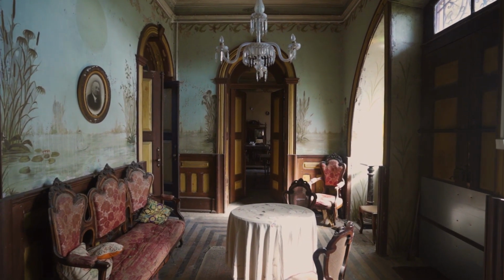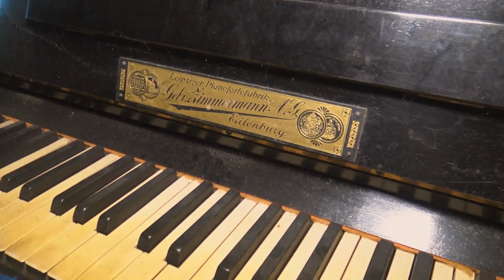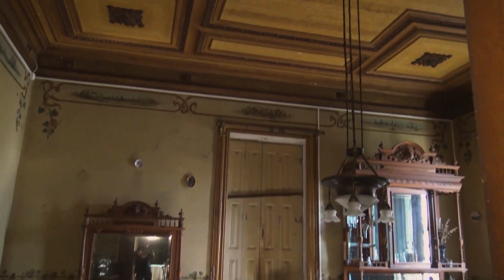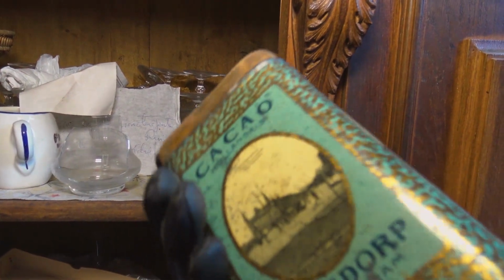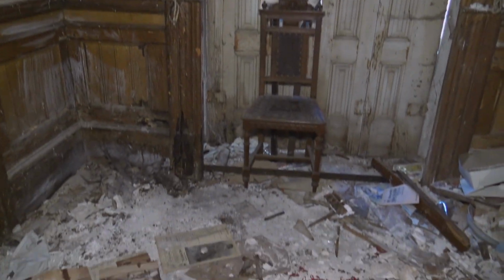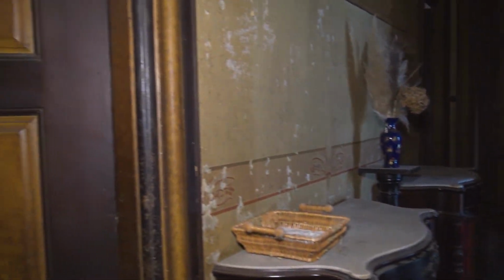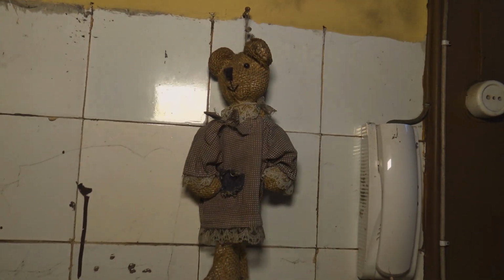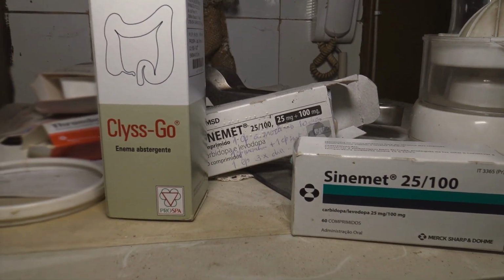I'M BEING WATCHED in ABANDONED PALACE until they decide to ACT *It ends badly*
What seemed like a quiet day of exploration turns into one of the most terrifying experiences I have had so far.
The palace never ceased to amaze me, I was in awe of everything around me, until the terrible final moment.